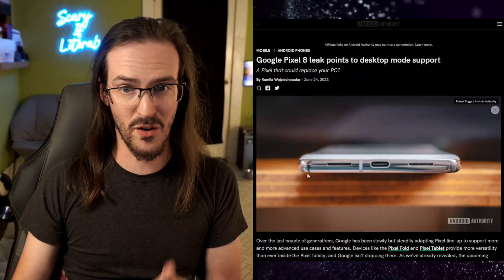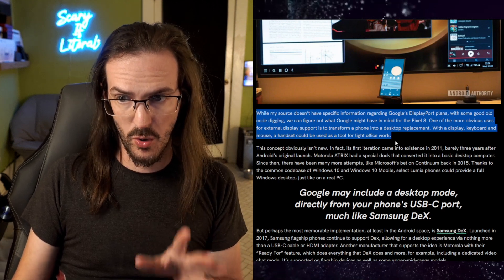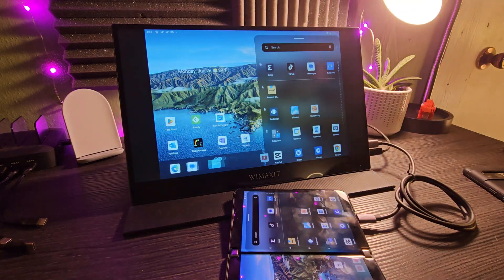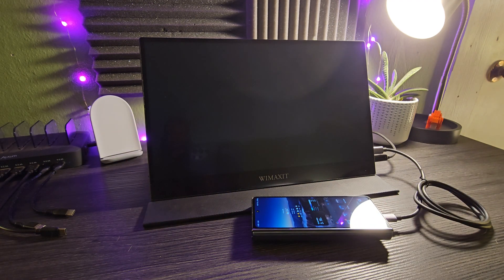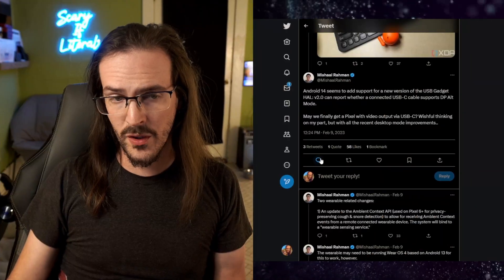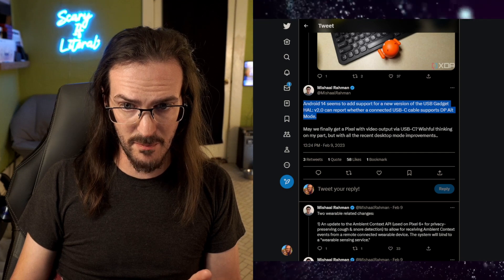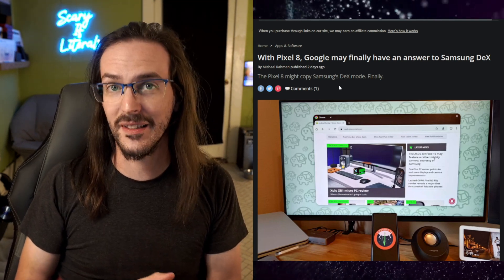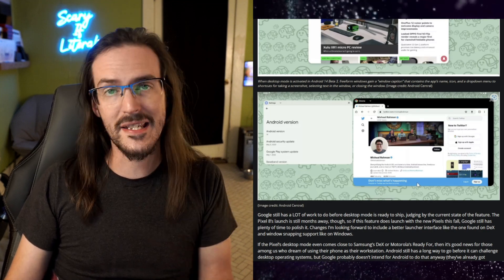Pixel 8 getting display out, desktop mode improvements being worked on?